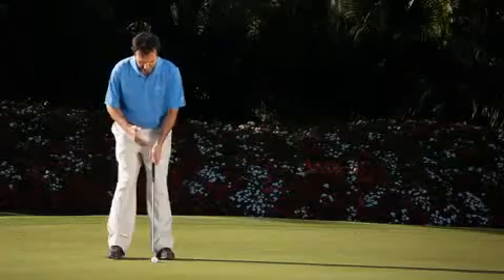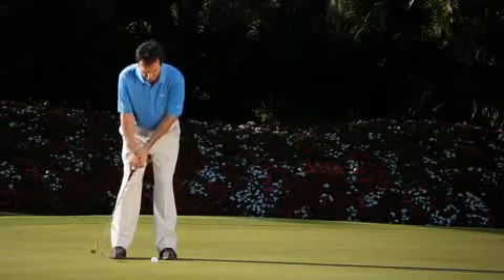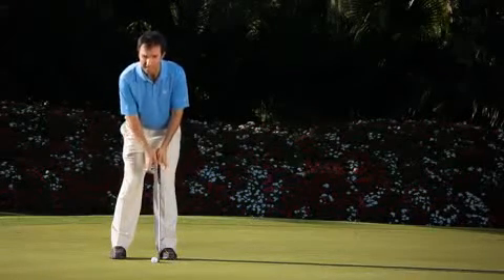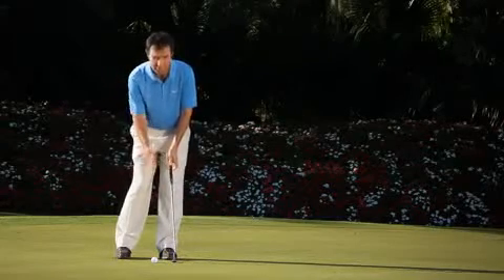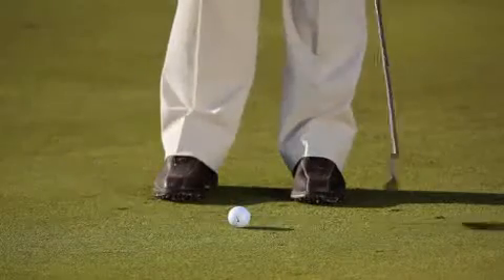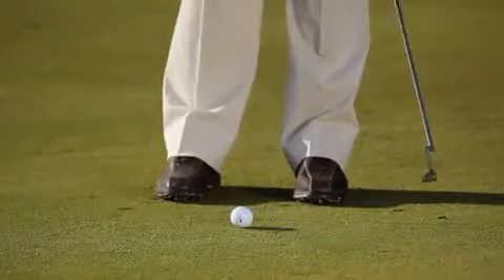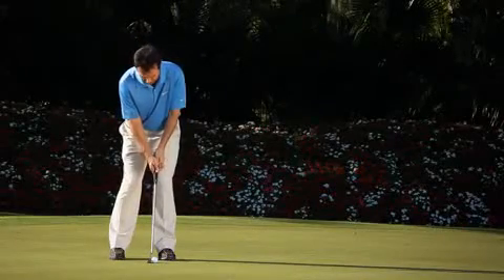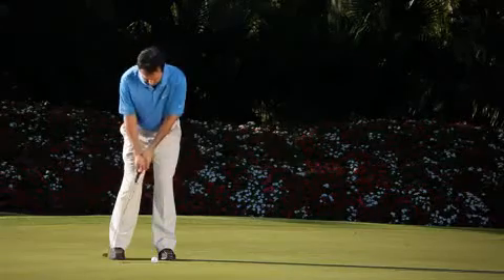Make more putts in golf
To learn how to improve your putting, download iGolf Development's app.